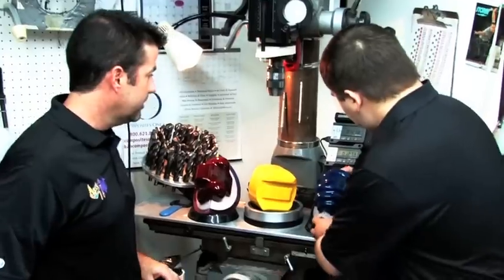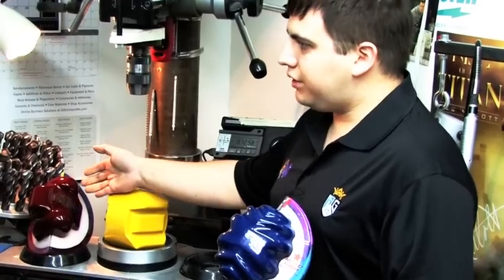Defiant™ Seminar Part 1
Roto Grip Defiant Seminar Video Series featuring Hank Boomershine, Victor Marion and Randy Pedersen.